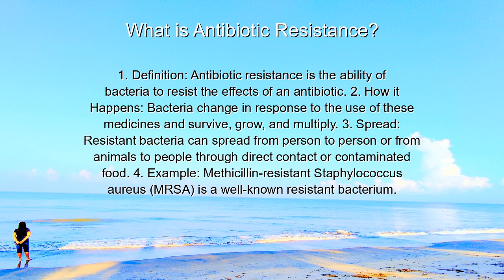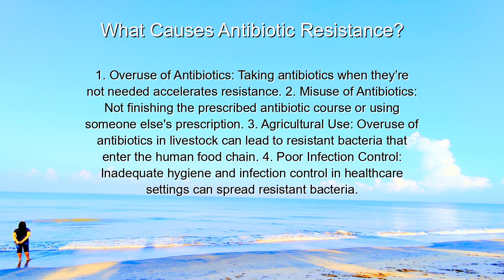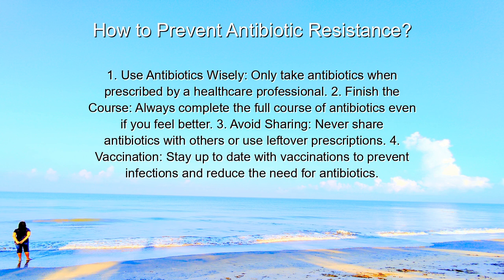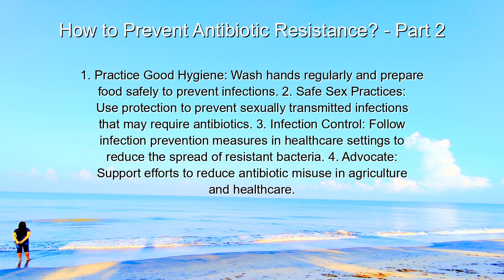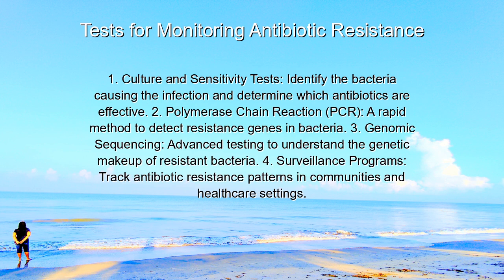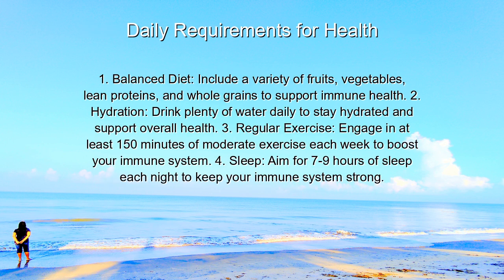Stop! Did you hear about Antibiotic resistance